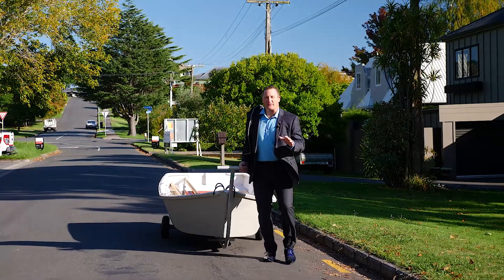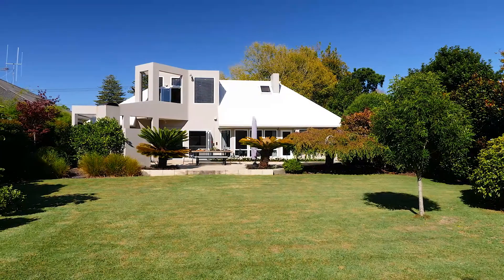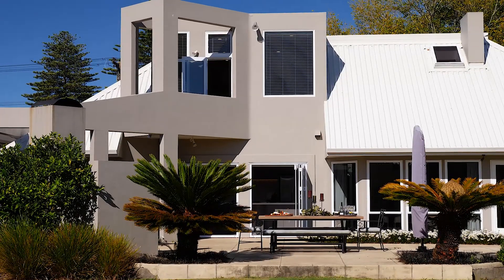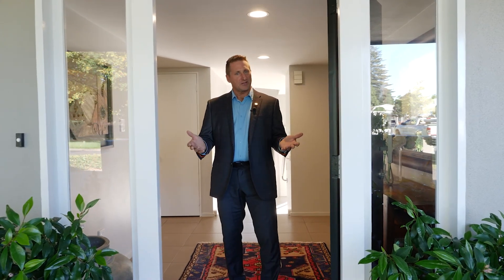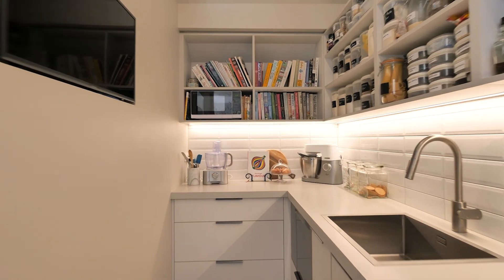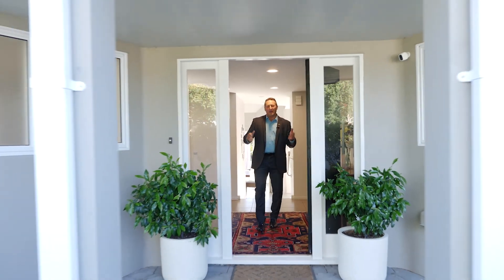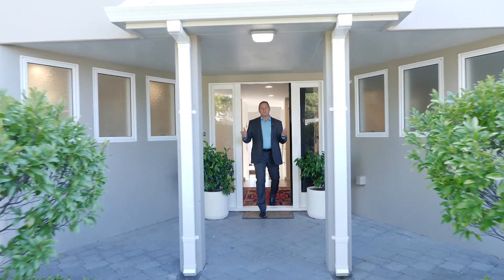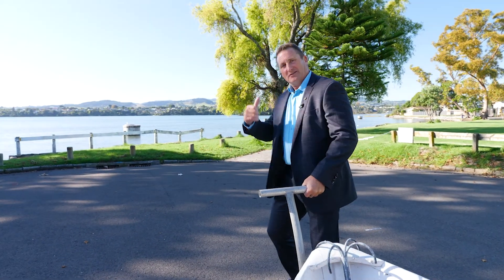13 Harvey Street, Barry Fredheim